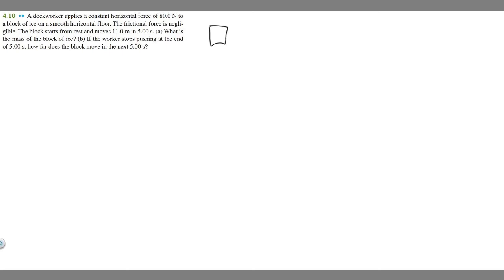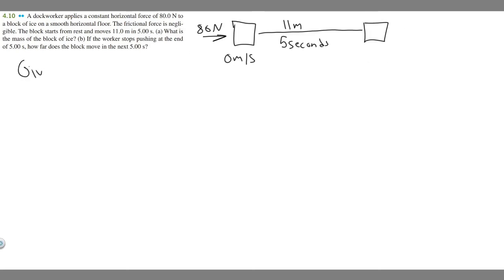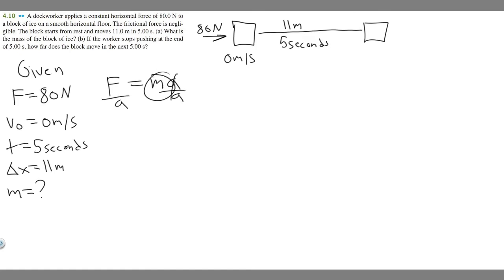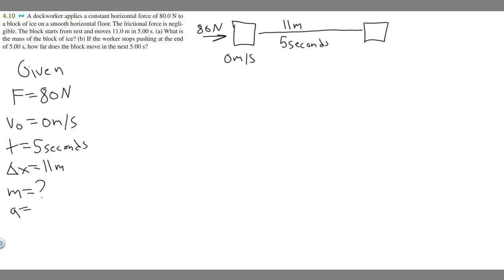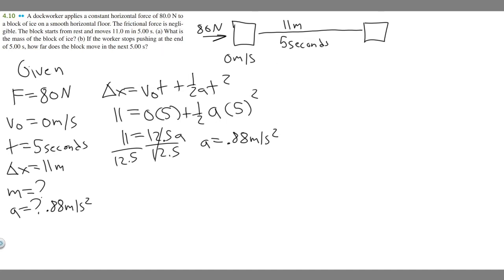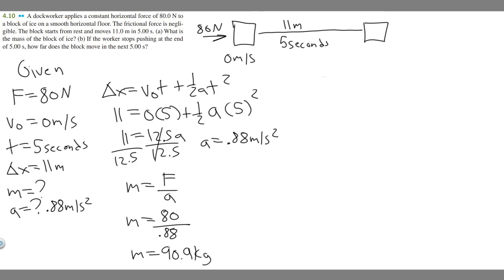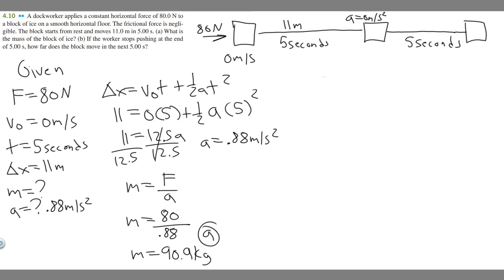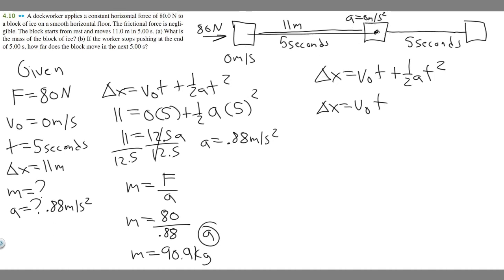A dockworker applies constant horizontal force of 80N to a block of ice on smooth horizontal floor.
A dockworker applies a constant horizontal force of
80.0 N to a block of ice on a smooth horizontal floor. The frictional force is negligible. The block starts from rest and moves
11.0 m in 5.00 s. (a) What is the mass of the block of ice? (b) If the
worker stops pushing at the end of 5.00 s, how far does the block
move in the next 5.00 s? .